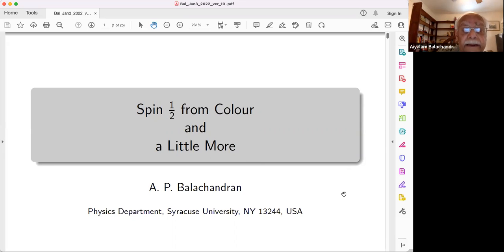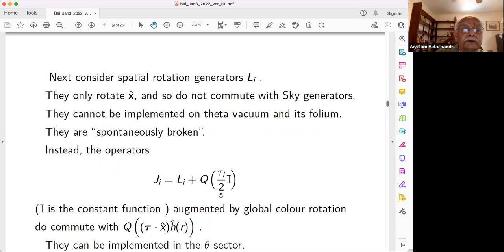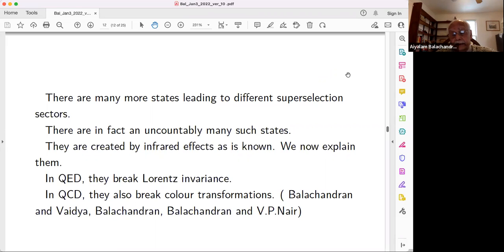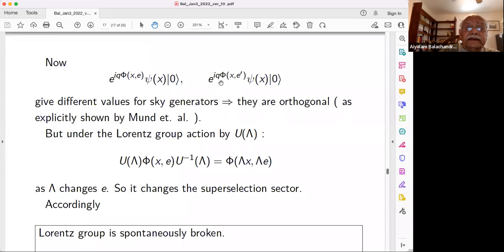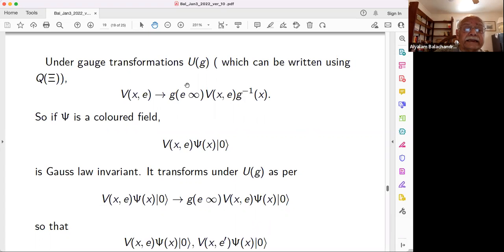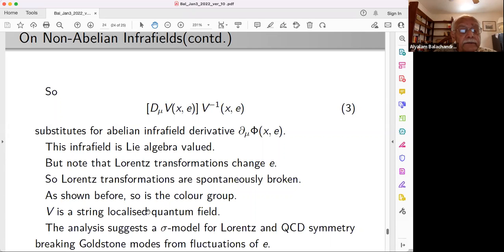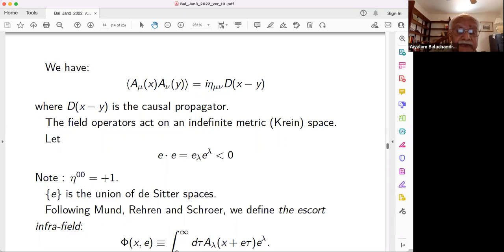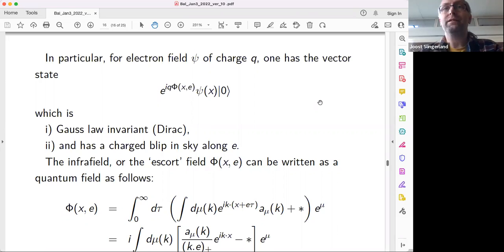Spin 1/2 from Colour and a Little More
The theta vacuum in QCD is the standard vacuum, twisted by the exponential of the Chern-Simons term. But what is the quantum operator U(g) for winding number 1? We construct U(g) in this talk. The Poincare’ generators commute with it only if they are augmented by a spin 1/2 representation of the Lorentz group coming from large gauge transformations. This result is analogous to the ‘spin-isospin ‘ mixing result due to Jackiw and Rebbi, and Hasenfratz and ’t Hooft and a similar result in fuzzy physics. (See ‘Lectures on Fuzzy and Fuzzy SUSY Physics’ by Balachandran, S. Kurkcuoglu and S.Vaidya, chapters 5.4.1, 8.4.1)

Hence states can drastically affect representations of observables. This fact is further shown by charged states dressed by infrared clouds. Following Mund, Rehren and Schroer(arXiv:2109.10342), we find that Lorentz invariance is spontaneously broken in these sectors. This result is extended to QCD where even the global QCD group is shown to be broken.

It is argued that the escort fields of Mund et al. are the Higgs fields for Lorentz and colour breaking. They are string-localised fields where the strings live in a union of de Sitter spaces. Their oscillations and those of the infrared clouds generate the Goldstone modes.
Presented by A.P. Balachandran  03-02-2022.